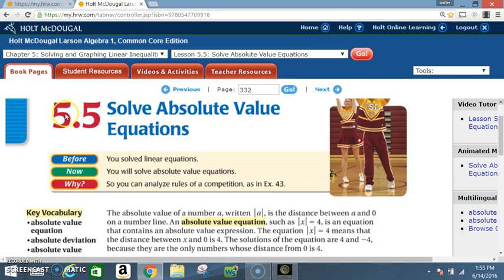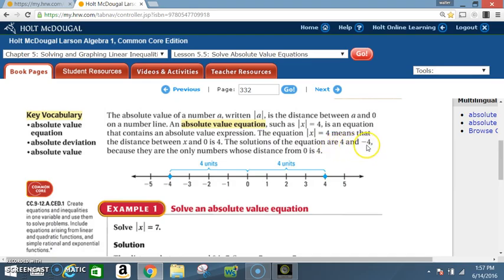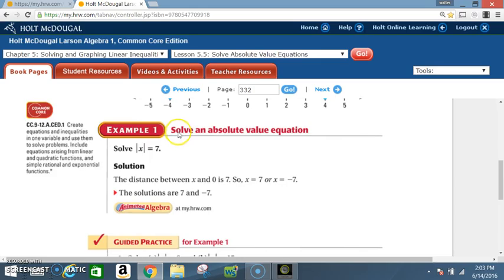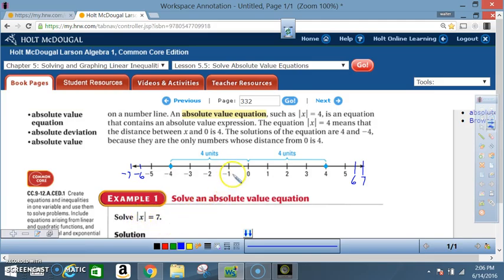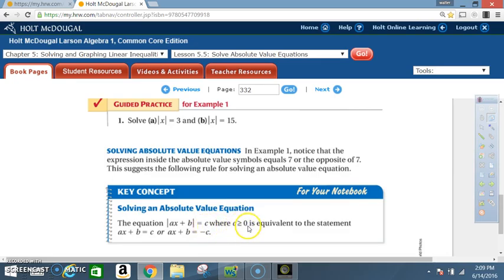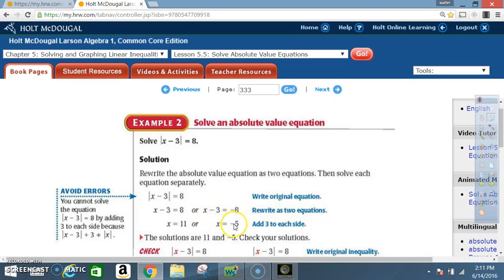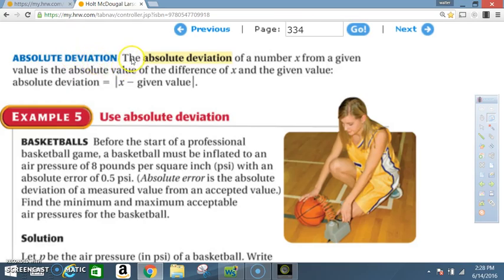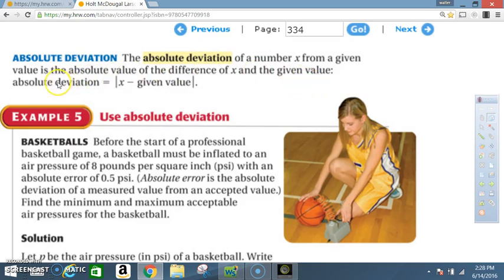5 5 SOLVE ABSOLUTE VALUE EQUATIONS